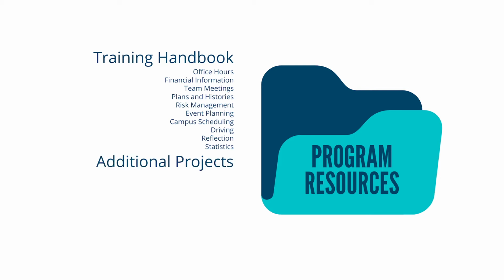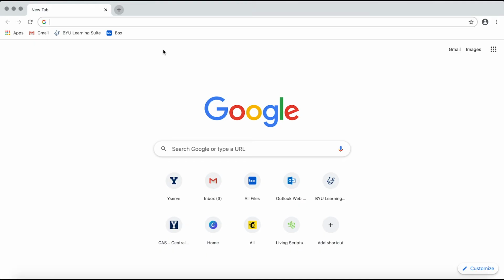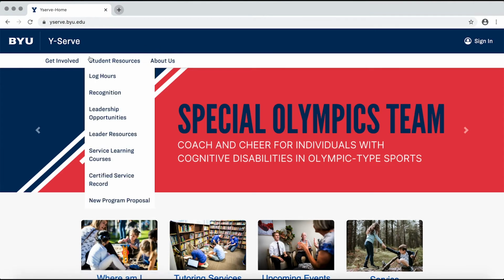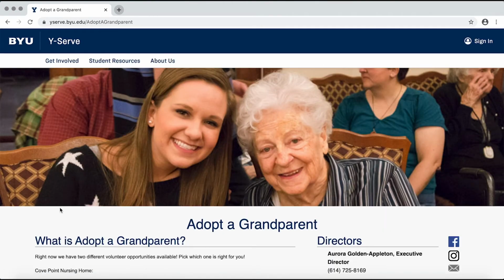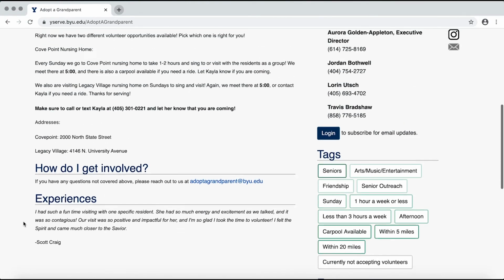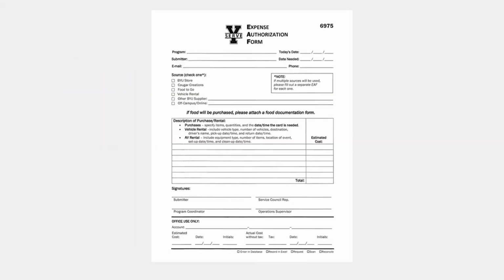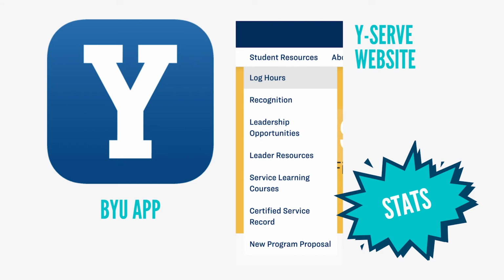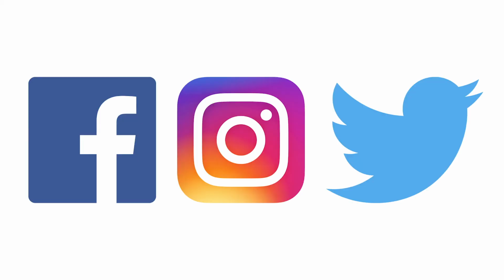ED/PD Training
This video is for Y-Serve Leaders to get an overview of their responsibilities as an Executive or Program Director!